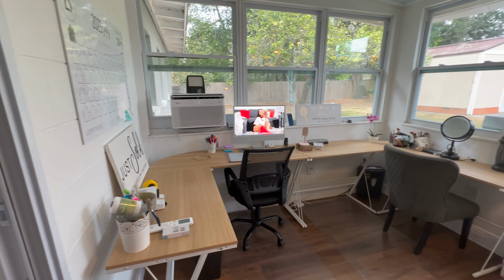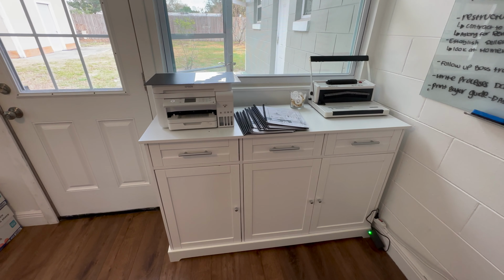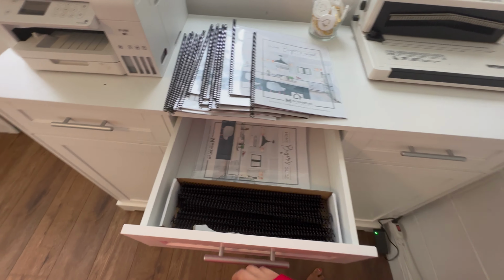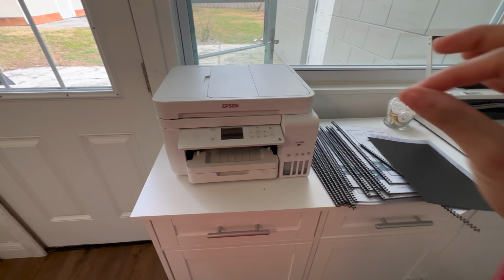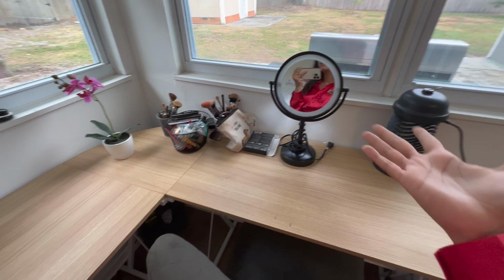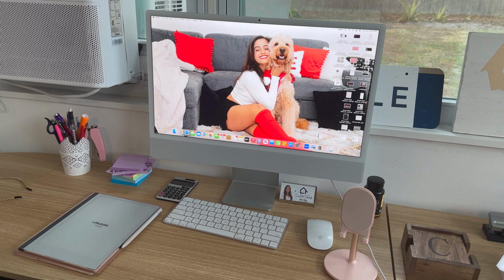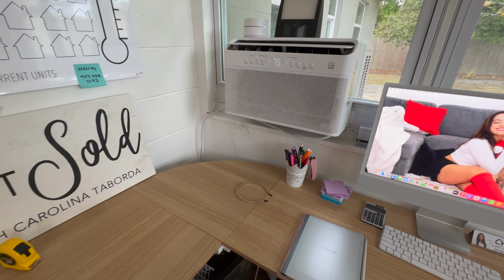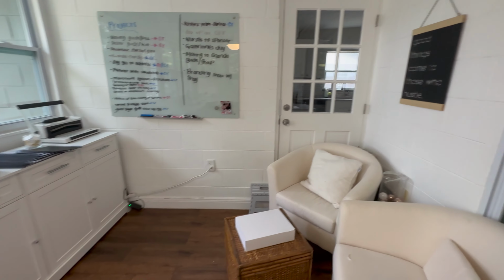My Office Tour | Carolina Taborda